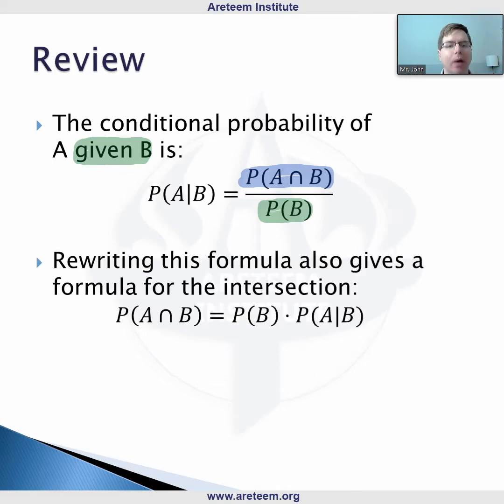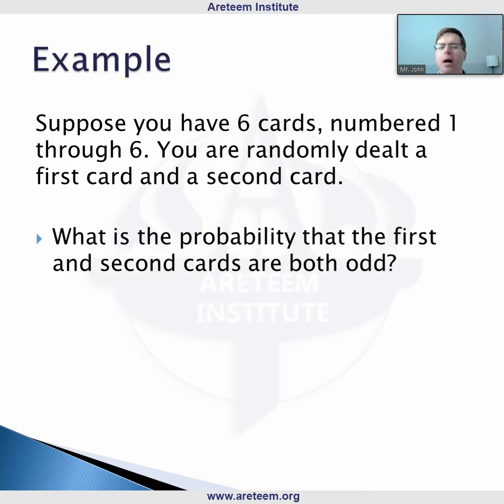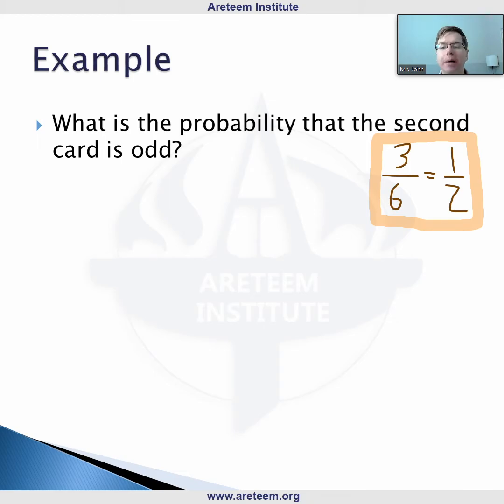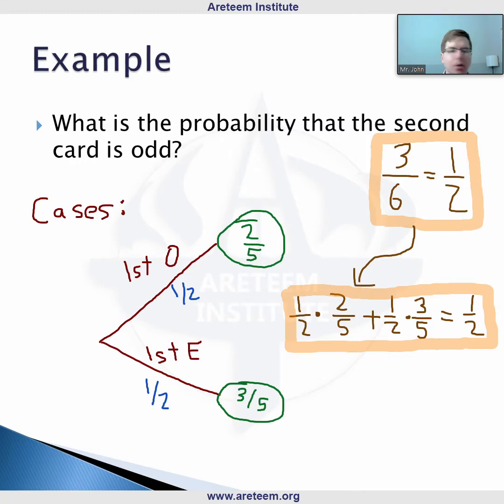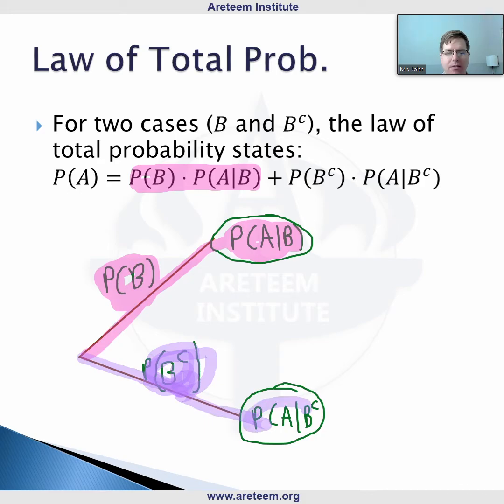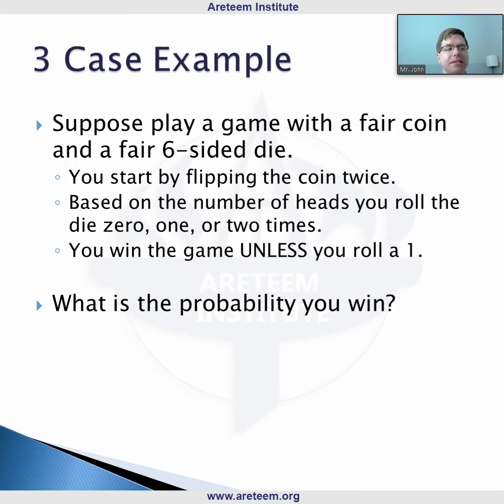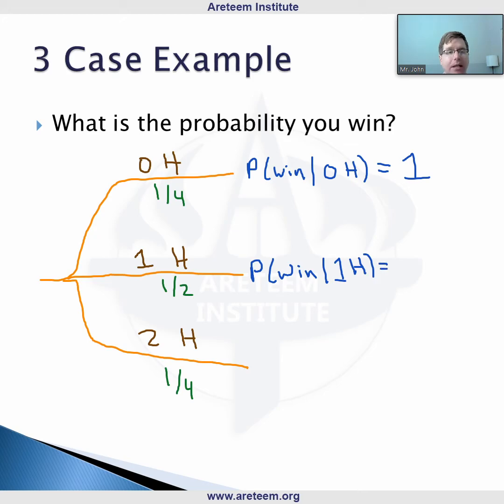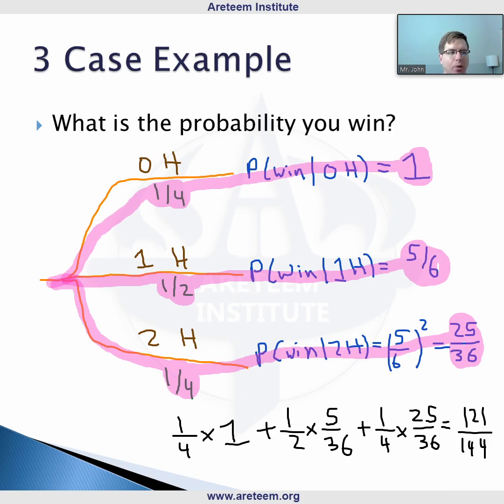Total Probability - Thursday Tidbit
Mr. John reviews conditional probability and shows how it is an important part of answering more complex questions using the law of total probability.